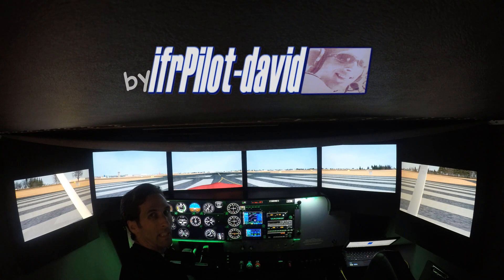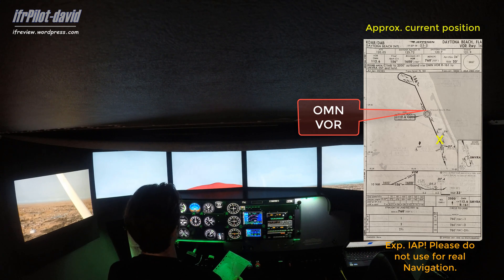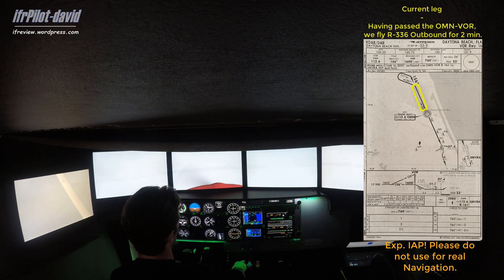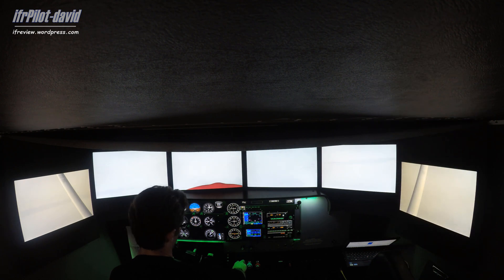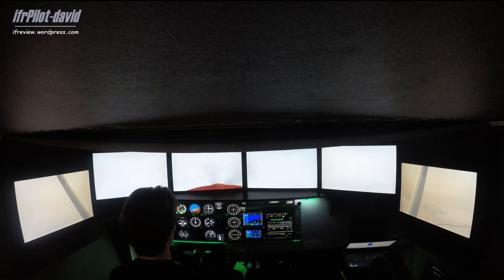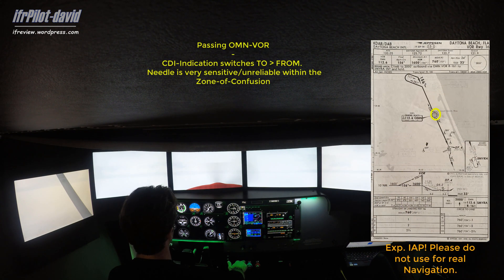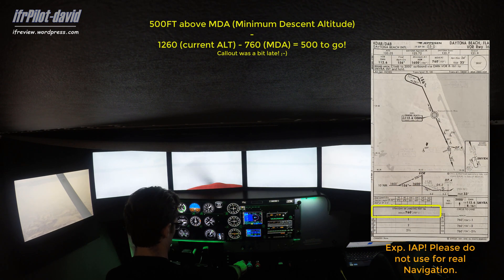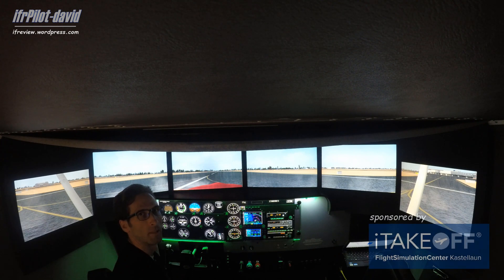VOR Approach C-172 | KDAB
Flying a VOR (Non-Terminal) Approach into Daytona Beach Int'l Airport (KDAB) in an FAA RedBird C-172, partly in IMC conditions. Non-Terminal means that the VOR-Station is located outside of the airport of intended landing. KDAB in this case. The video includes some visual explanations, IAP (chart) and some advices while fyling the approach. Feedbacks & Likes always appreciated! :-)
As I only had 1 Camera that day, I recommend using full screen. That way, all instruments, especially (CDI) will be easier to see/watch.